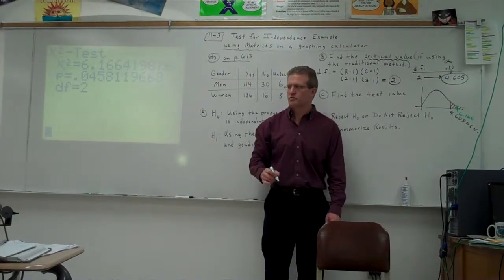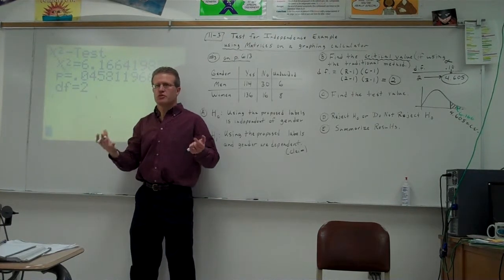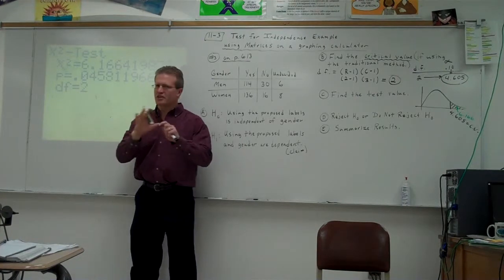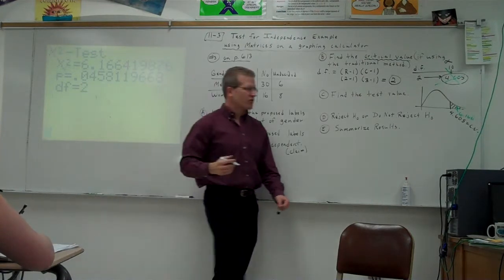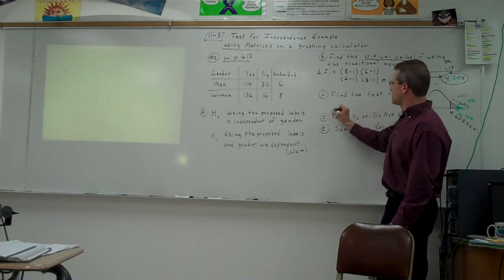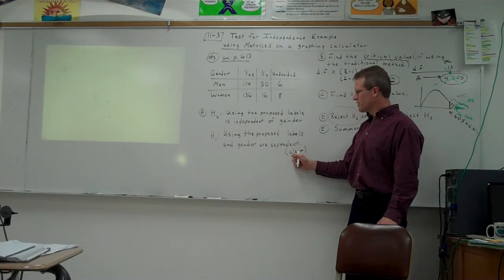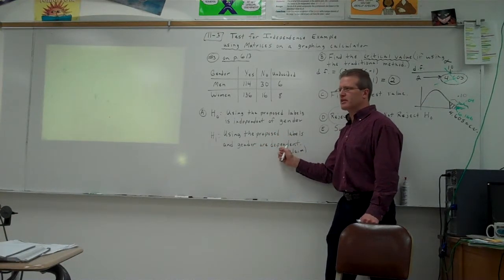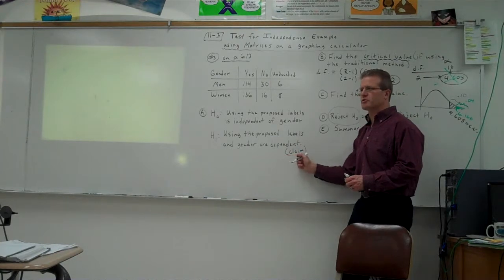11-3 Test for Independence (contin)